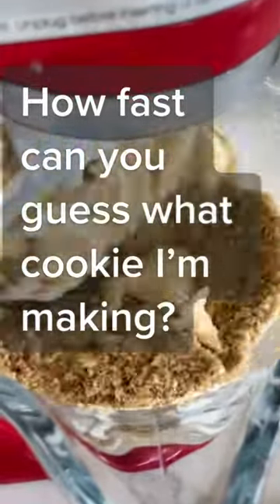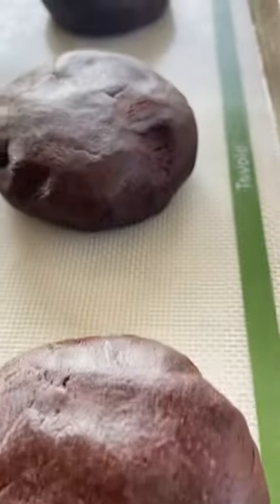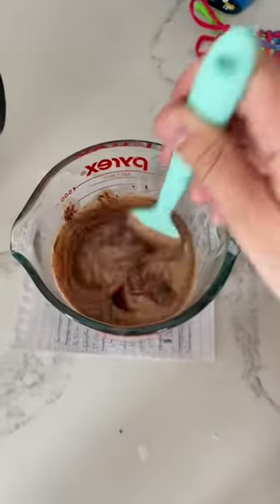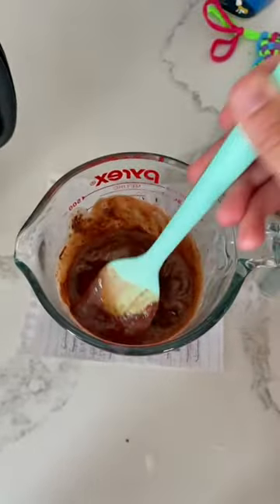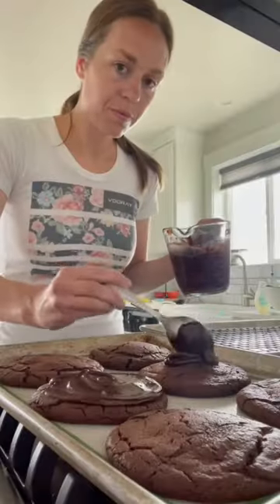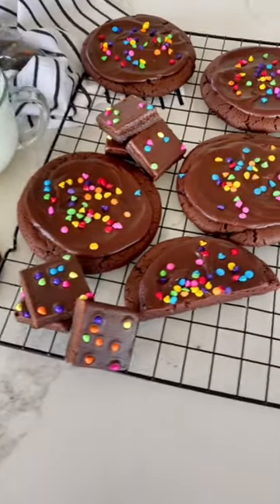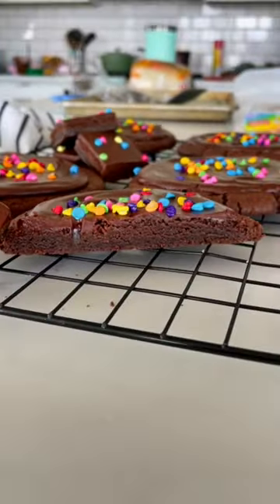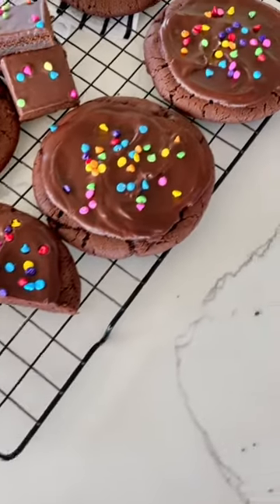Did you guess right?😏 Recipe linked in comments!